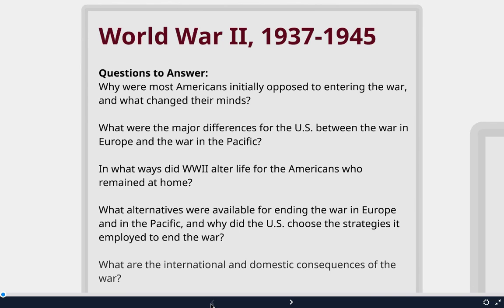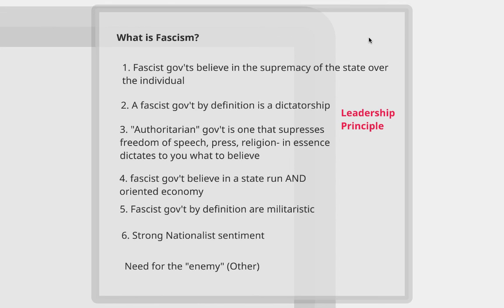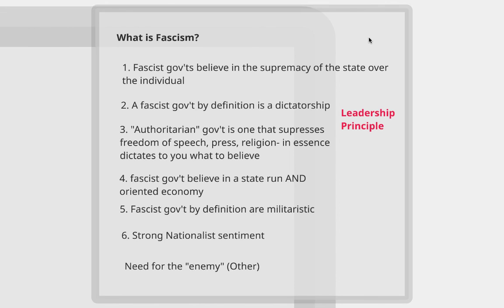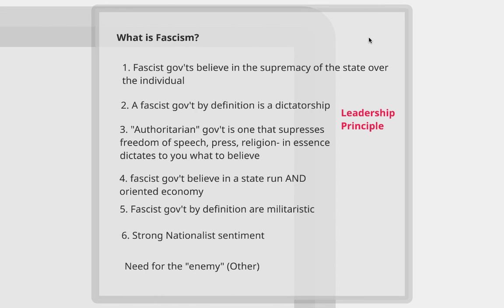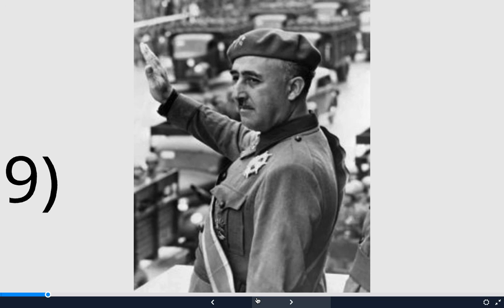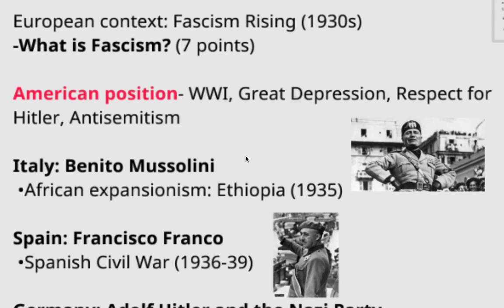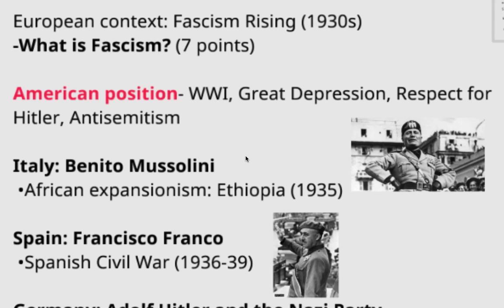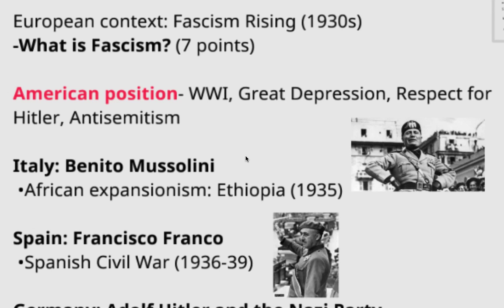WW2 Lecture, Part 1 "Intro to Fascism & the American Position"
This lecture is aligned with the following Unit 3 Objectives:
Chapter 23: World War II
(MO 3.5) Explain and identify the causes of World War II.
(MO 3.6) Explain and identify U.S. foreign policy as it developed after World War I, called isolationism, and describe how that policy changed as World War II progressed.
(MO 3.7) Recall and describe the major events of World War II, both in Europe and the Pacific, and explain why the United States acted as it did throughout the conflict.
(MO 3.8) Identify and describe the American home front during World War II, paying special attention to long-term societal changes.
(MO 3.9) Explain and identify how World War II ended, both in Europe and in the Pacific, and discuss the aftermath of the war both in the United States and around the world.